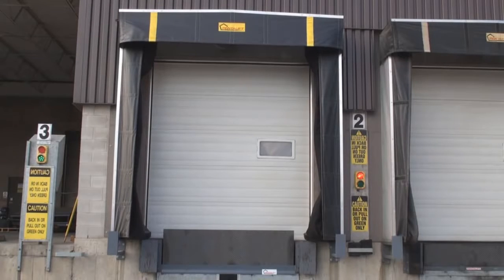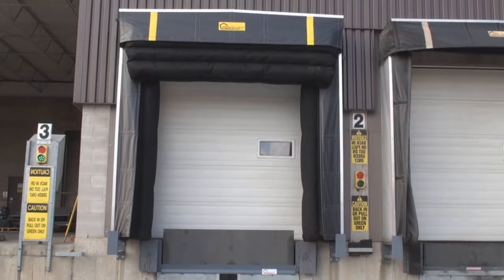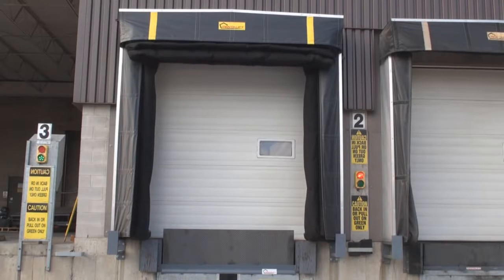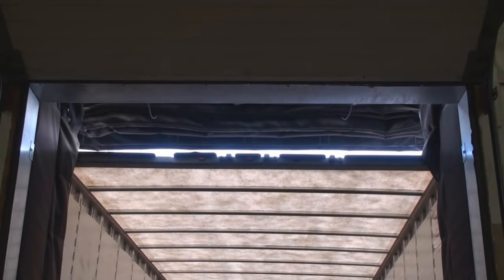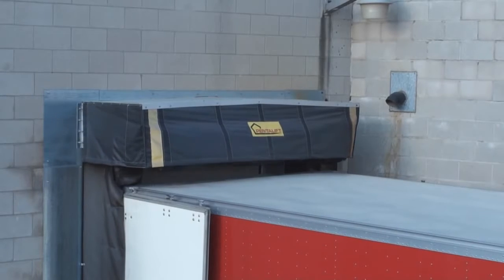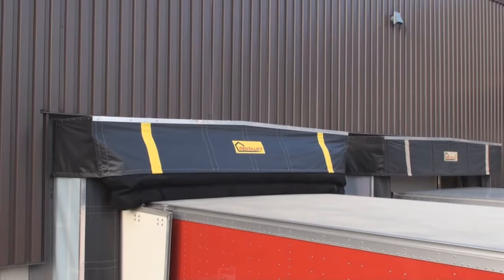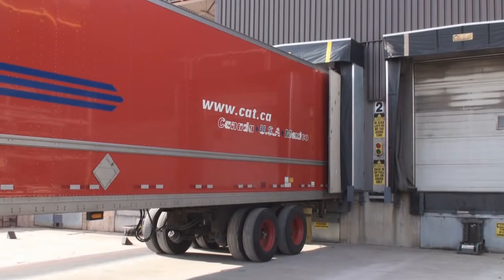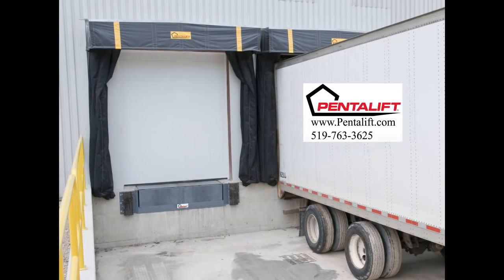Dock kho lạnh và cầu nâng kết hợp - Mr Tuyến - 0917 83 80 80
Chúng tôi chuyên lắp đặt hệ thống cửa kho lạnh và cầu nâng.